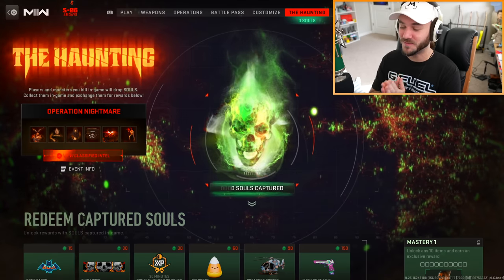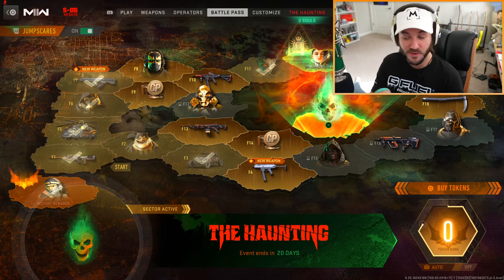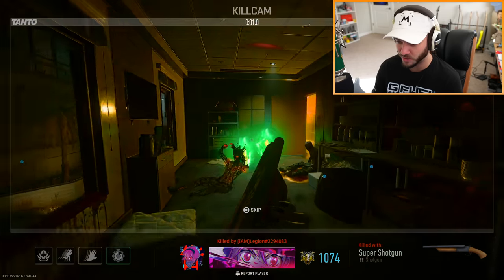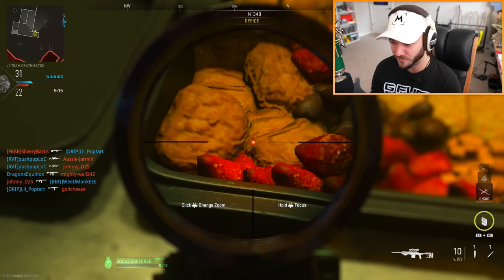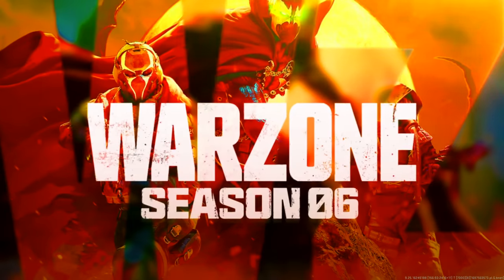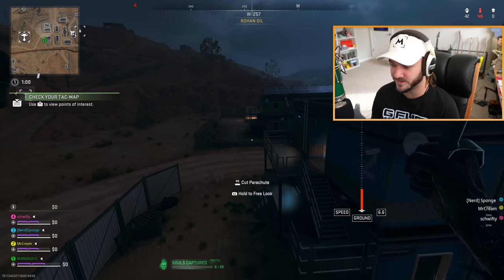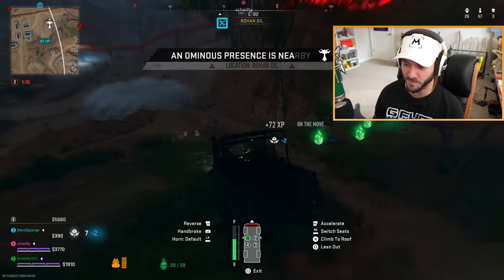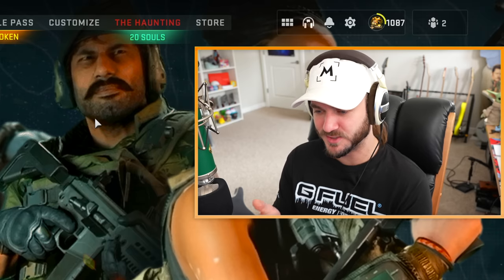THE HAUNTING EVENT in a Nutshell...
Drop a LIKE for more MW2 Haunting Event stuff! (乃^o^)乃

PREVIOUS VIDEO!

DESCRIPTION: Welcome to the Modern Warfare 2 and Warzone Haunting Event! In this video I cover everything in the new update; there’s new bundles, new map reskins, new multiplayer modes and new content in Warzone as well, but you’ll see in this video that the new Haunting event is kind of off to a rocky start…

So, what do YOU think about the NEW HAUNTING EVENT in MODERN WARFARE 2? Are you enjoying it, or nah? Leave a comment letting me know! ^-^

Erik - M3RKMUS1C